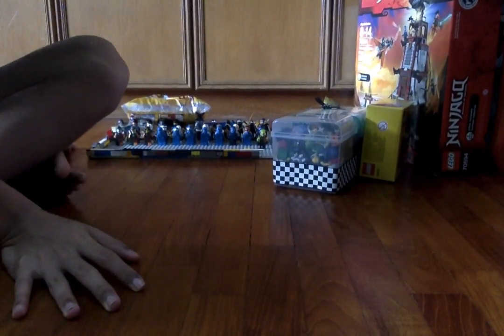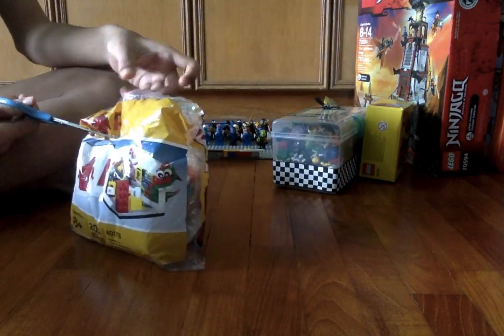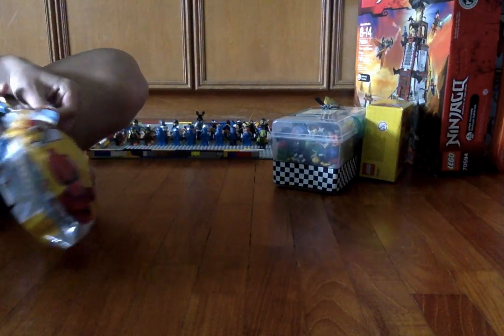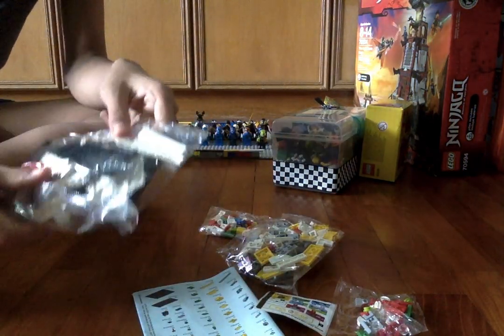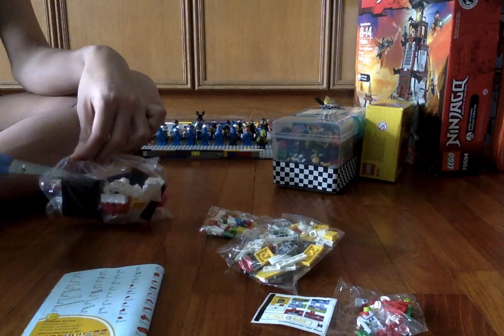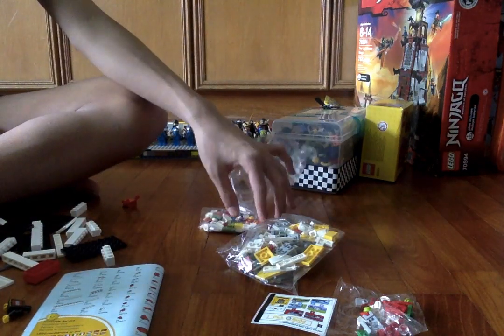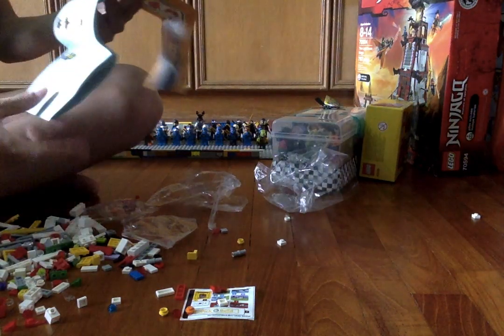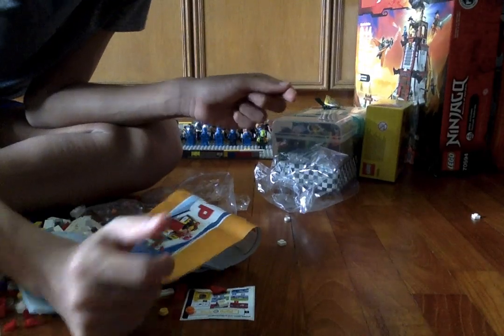Lego VIP Store